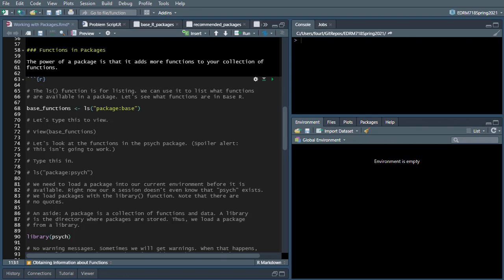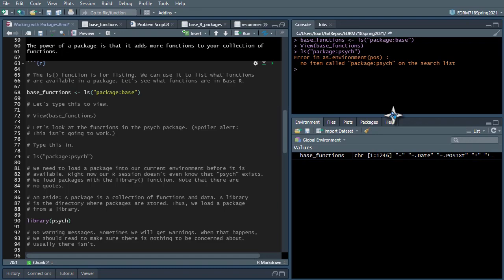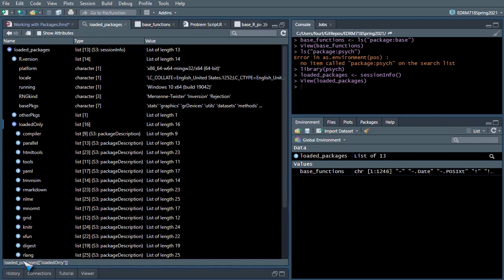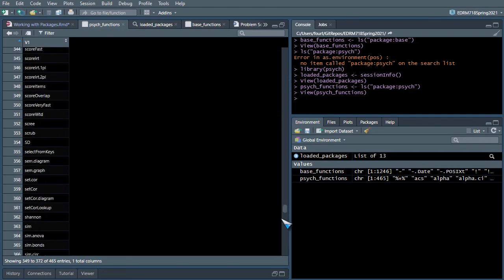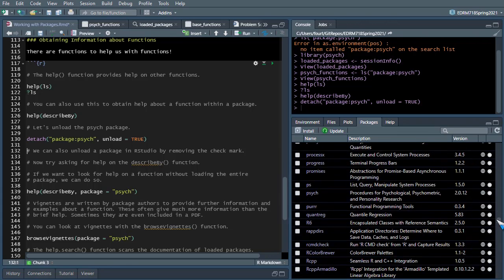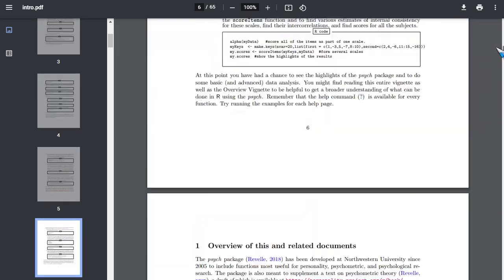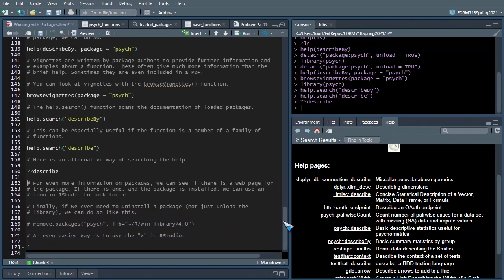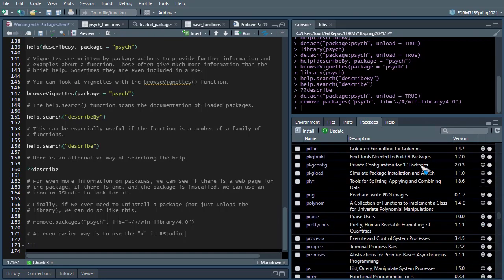Extending R, Debugging, and Obtaining Help (Part 3)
This video is about learning about functions that we load into our environment when we load a package from the library. (Running time: 12 minutes, 20 seconds)